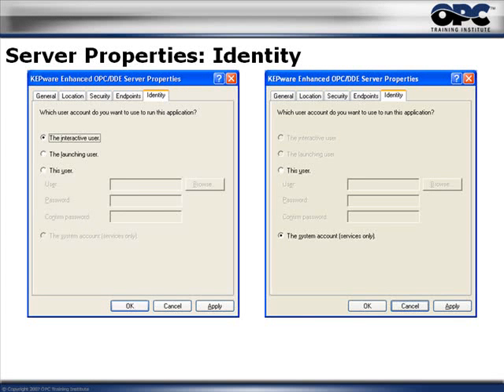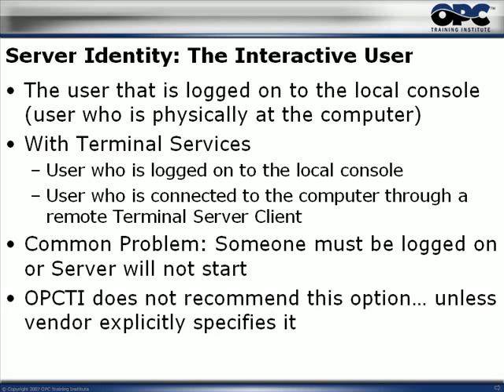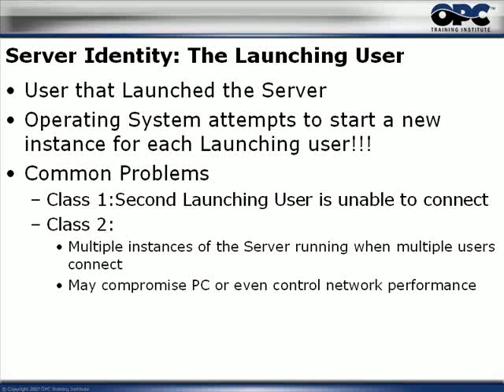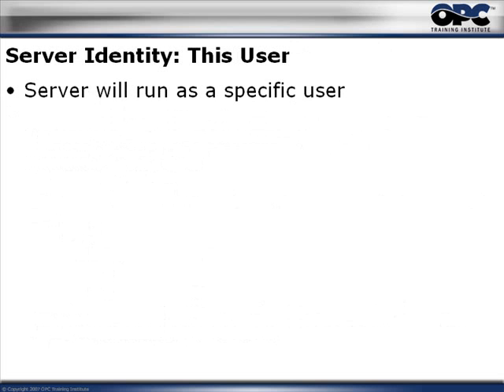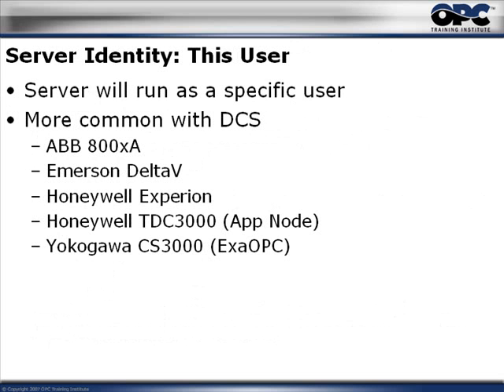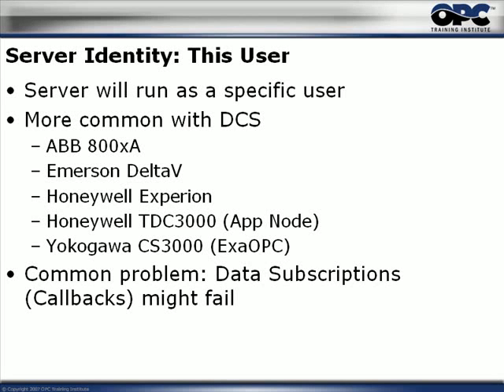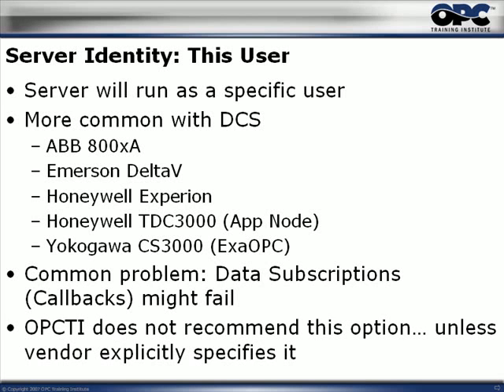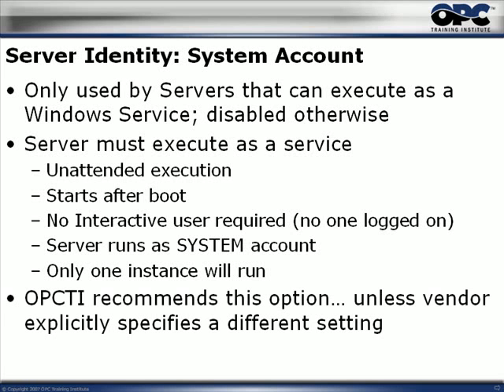OPC & DCOM - Part 4b: Configure Server DCOM settings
In the fourth of five part OPC & DCOM video series, we'll spend 12 minutes looking at how both the interactive user and launching user settings can impact the OPC connection.  We'll also examine the windows system account and discuss running OPC servers as a Windows service.